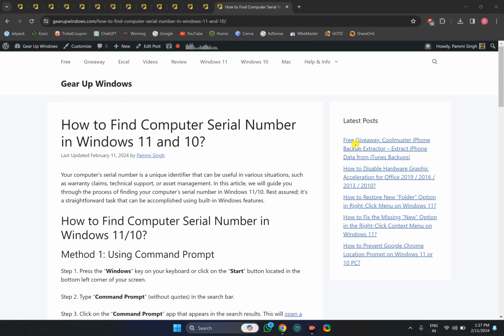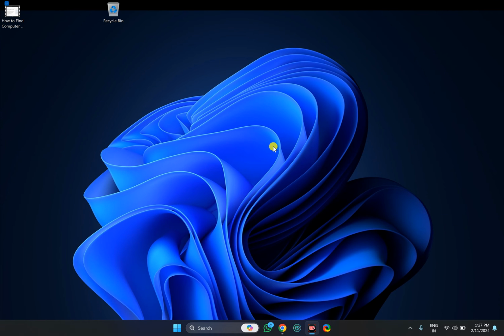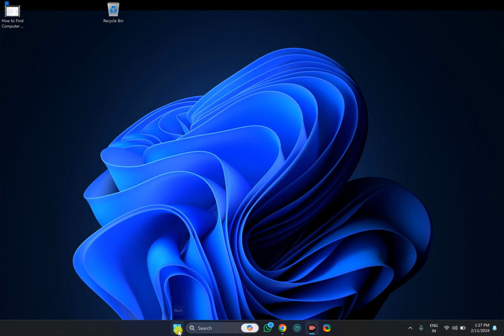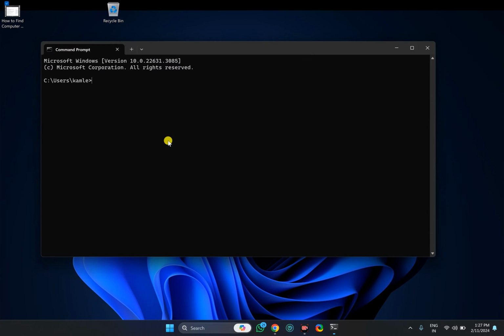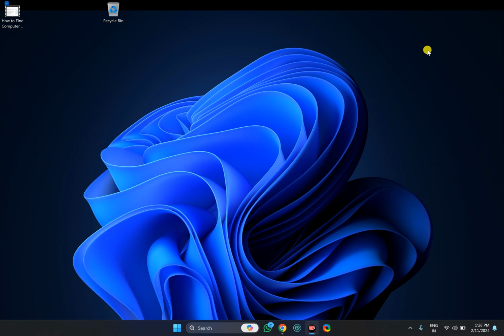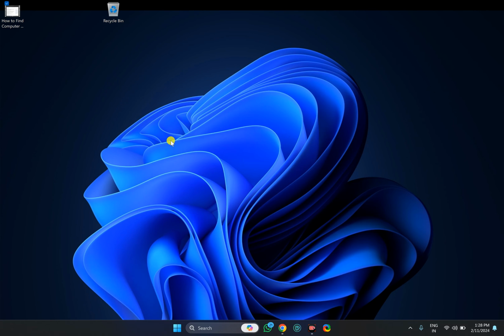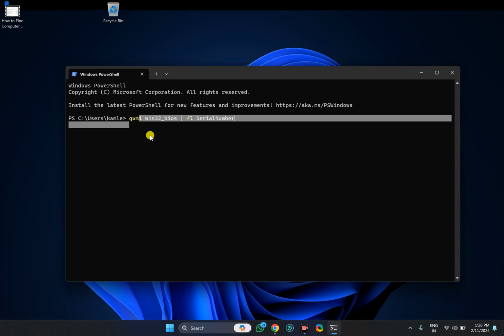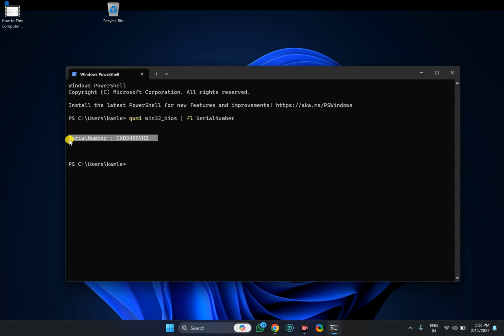2 Methods to View Computer Serial Number in Windows 11 and 10 | GearUpWindows Tutorial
Title: "Unlocking Secrets: 2 Easy Methods to View Computer Serial Number in Windows 11 and 10 | gearupwindows"

Description:
Welcome back to gearupwindows! Have you ever needed to find your computer's serial number but weren't sure how to do it? Well, you're in luck! In this video, we'll show you two straightforward methods to locate your computer's serial number using Windows 11 and Windows 10.

Method 1: Command Prompt (CMD)
First up, we'll delve into the Command Prompt. Follow along as we guide you through the simple steps to access your computer's serial number using CMD. It's a quick and efficient method that's perfect for those who prefer a command-line approach.

Method 2: PowerShell
Next, we'll explore another powerful tool at your disposal: PowerShell. Join us as we demonstrate how to effortlessly retrieve your computer's serial number using PowerShell in just a few easy steps. Whether you're a seasoned user or new to PowerShell, you'll find this method accessible and effective.

By the end of this video, you'll have not one but two reliable techniques to uncover your computer's serial number, ensuring you're always equipped with the information you need. Don't miss out on this essential knowledge – hit play now and gear up with us!

Command::-

PowerShell::-

Get-WmiObject win32_bios | Select SerialNumber

or

Get-CimInstance win32_bios | Select SerialNumber